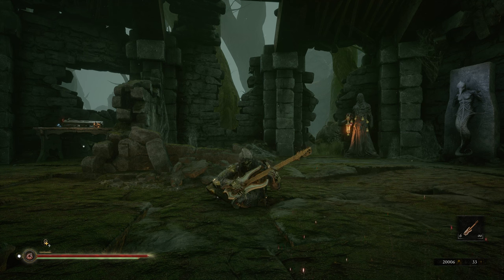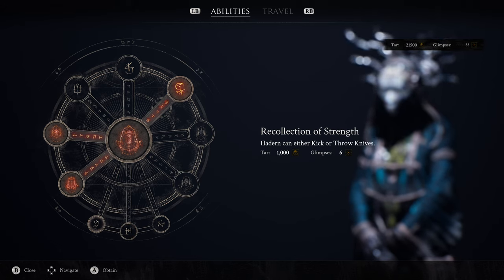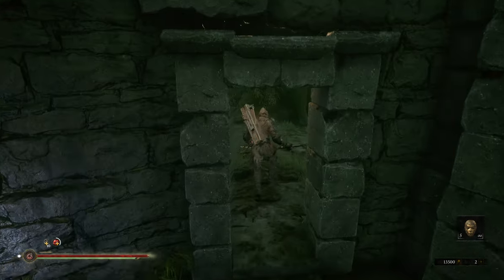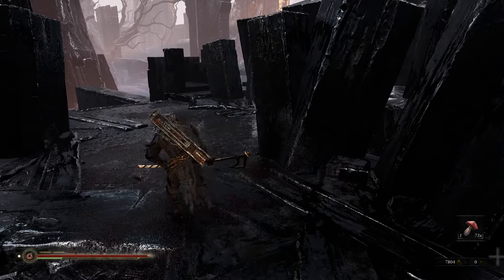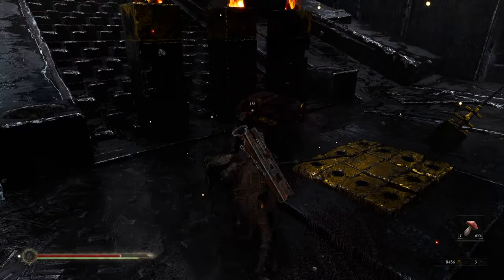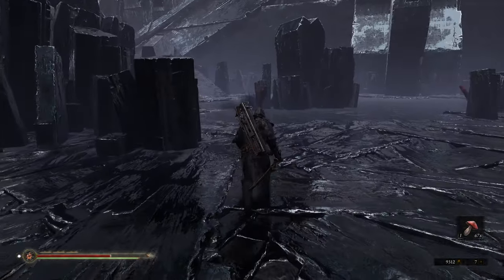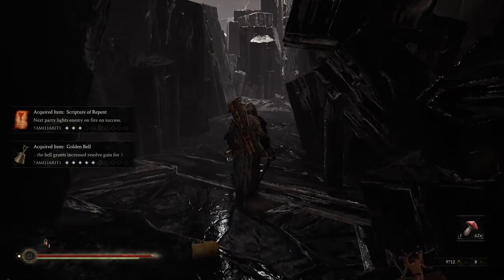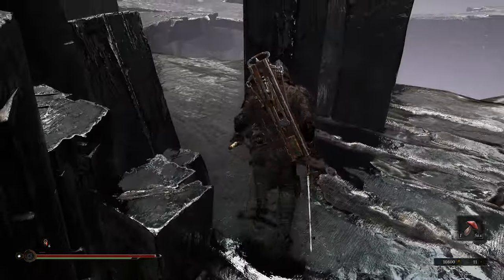Let's Play Mortal Shell Ep 14 Beyond The Eternal Narthex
Welcome to the Preacher Plays: Mortal Shell

I'm a little late to the game on this one.

Mortal Shell is a ruthless and deep action-RPG that tests your sanity and resilience in a shattered world. Your adversaries spare no mercy, with survival demanding superior awareness, precision and instincts. Possess lost warriors, track down hidden sanctums of the devout, and face formidable foes.

"Awakening as an empty vessel, you will enter into a shattered and twisted world where the remains of humanity wither and rot. Implored to do the bidding of the mysterious “Dark Father”, you must traverse this tattered landscape and track down hidden sanctums of devout followers. There, in Mortal Shell’s most hallowed grounds, you must overcome formidable foes and harvest the sacred glands. You won’t be truly alone when the dead litter your path: Scattered across this land are the remnant anima of lost warriors who can be inhabited to gain their unique abilities and knowledge of weapons. The Dark Father is desperate for you to complete your task — but to what end?

Discover “Shells” to Suit Your Playstyle - The lost remains of defeated warriors are yours to unearth. Awaken these Mortal Shells, occupy their bodies and significantly widen your understanding of different forms of combat. Inhabit a Shell that best fits your style and utilizes their own unique mastery of skills and weapon
upgrades.

Iron Sharpens Iron - Combat is strategic and deliberate. Survival demands superior awareness, precision and instincts. You must commit your sword only when an opportunity opens. Calculate your parries to unleash devastating counterblows.

Non-linear Campaign - Draw your own path across marsh-infested lowlands, through a gargantuan cathedral of obsidian rock, and into an ancient crypt frozen into the crest of a mountain.

Deep Upgrade Paths - The stronger your connection to each Mortal Shell grows, the better you can harness their innate talents. Craft unique upgrades, sharpen your blade with acid, and study dark arcane abilities that imbue your attacks with supernatural devastation.

Face Haunting Foes - Your path is guarded by desperate adversaries, devoted to inscrutable gods. Behold creatures both pitiable and grotesque, but do not let fear halt your journey. Muster your courage and face them down.

Developed by AAA Veterans - Mortal Shell has been developed by a coalition of seasoned veterans with an unbridled passion for the soulslike genre."

Thank you so much for your comments, help me become a better player!  Coaching is not only allowed, it is encouraged, just be gentle and don't give me spoilers.